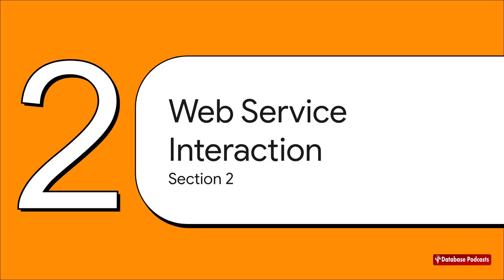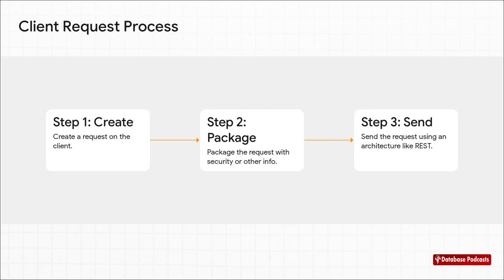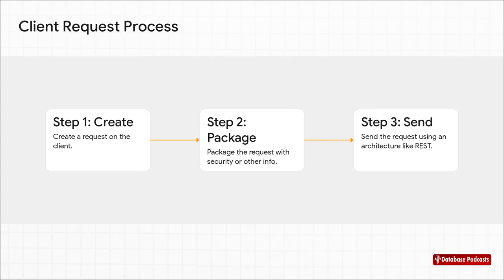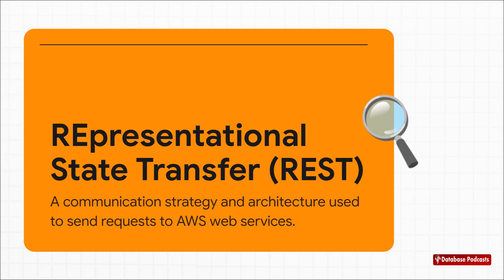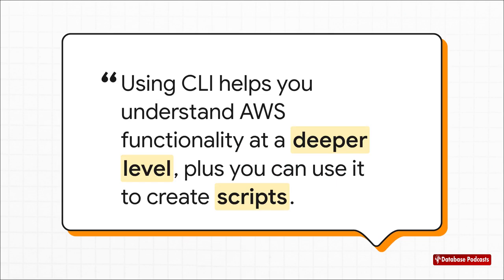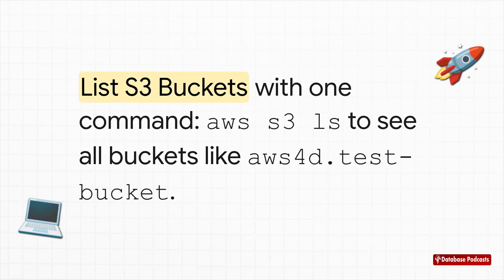Episode 3: Essential Prerequisites for AWS Development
Q: What do you need before diving into AWS development?
A: You should be comfortable with your dev platform, know how apps interact through browsers, understand development workflows, and be at ease with terminals or command prompts. These basics make AWS development smoother and less overwhelming.